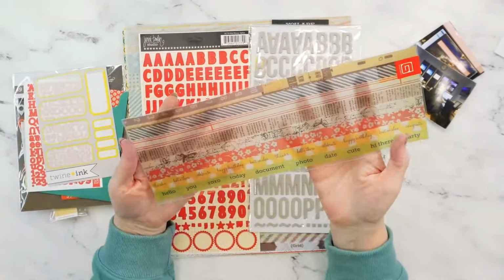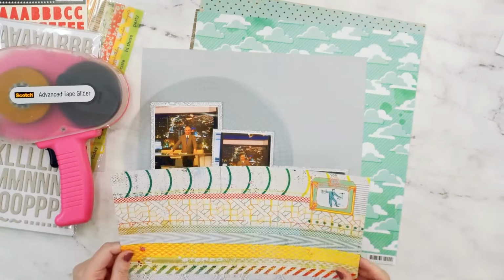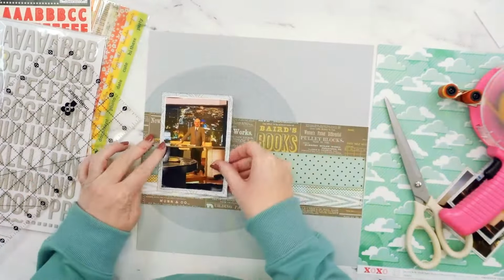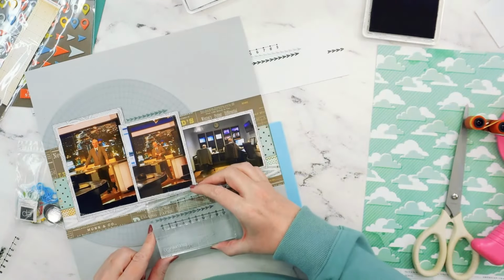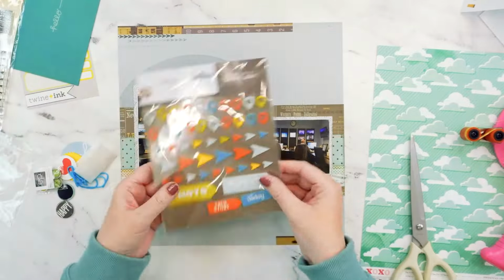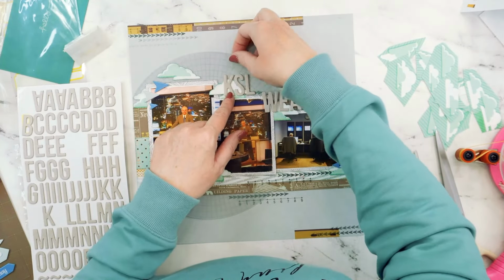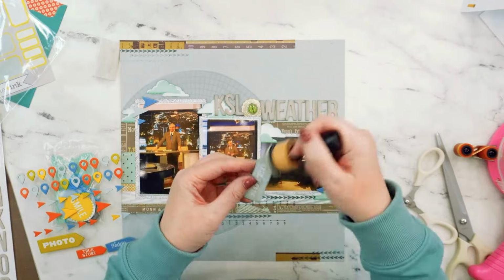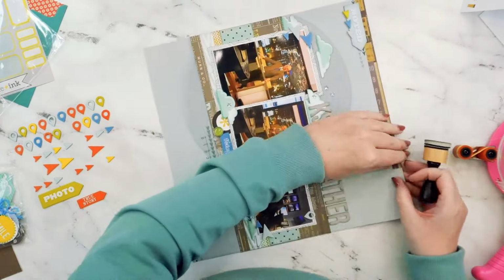STASHBUSTING | Creating with a Monochromatic Color Scheme | SCRAPBOOK PROCESS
Today I'm digging into my stash of scrapbook kits and creating a masculine, monochromatic layout using an old Studio Calico Kit. Follow along with me as I talk through my design choices and enjoy using older products.

Please stop by my blog to pin photos of this layout or to see the complete list of supplies used.